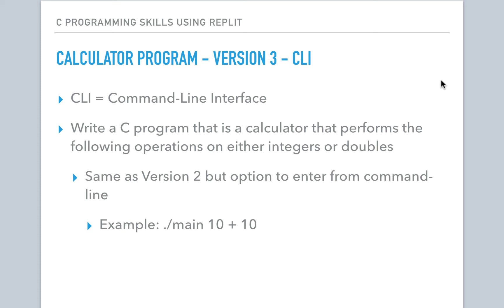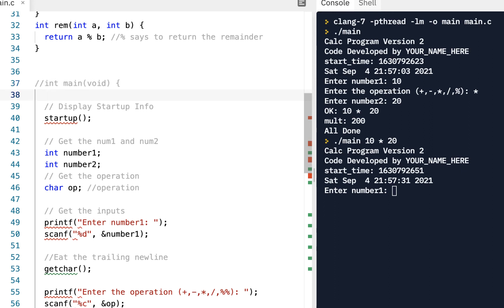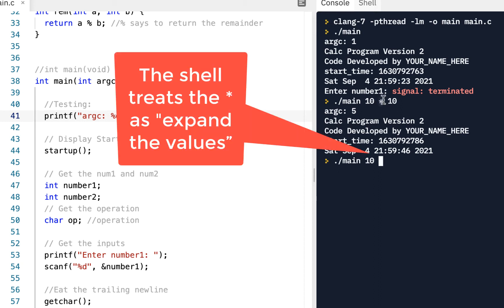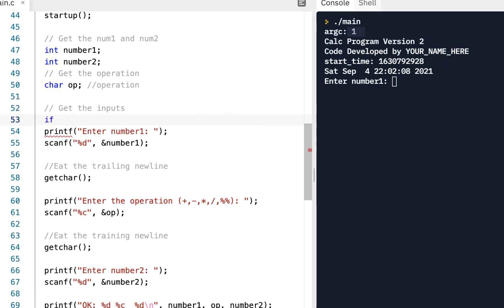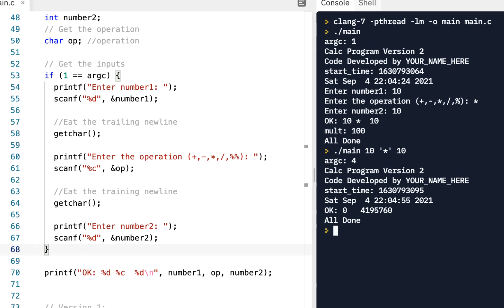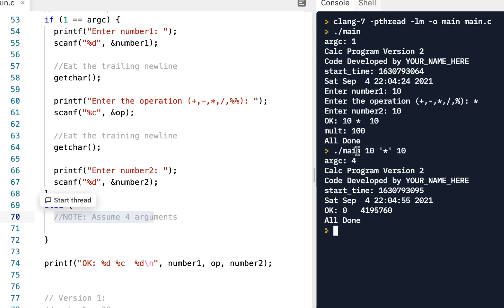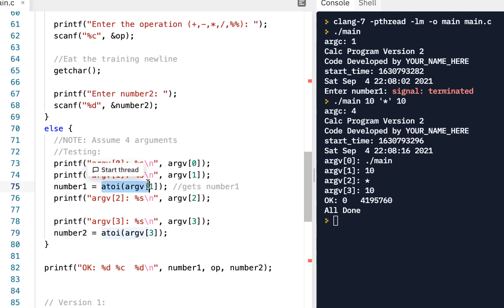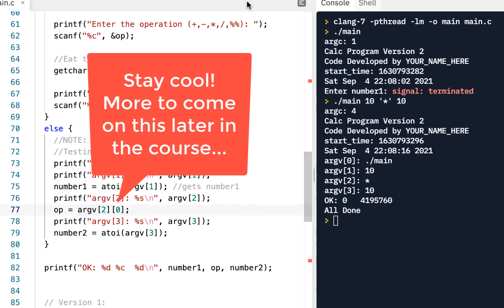C Programming Skills Using Replit: Calculator Program: Version 3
This is Version 3 of the Calculator Program which include a CLI (Command-Line Interface).